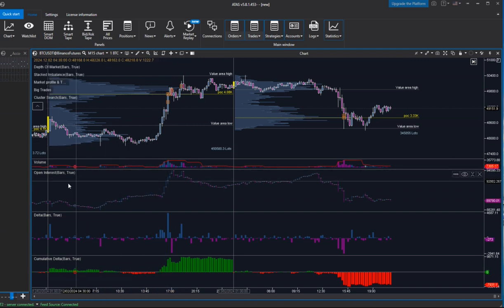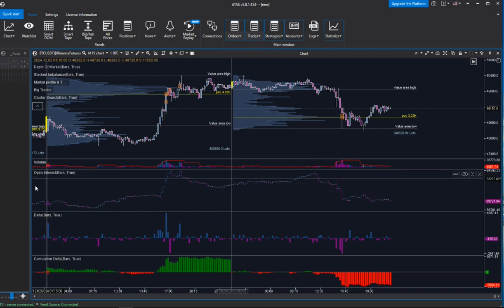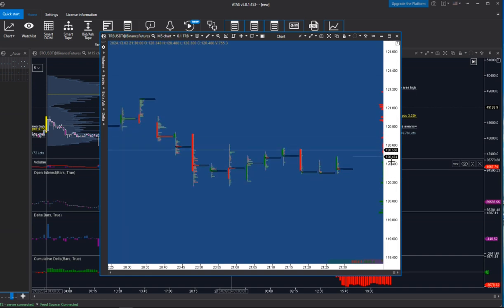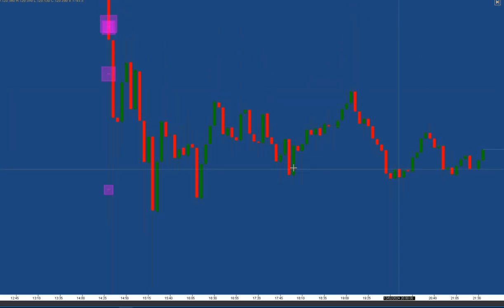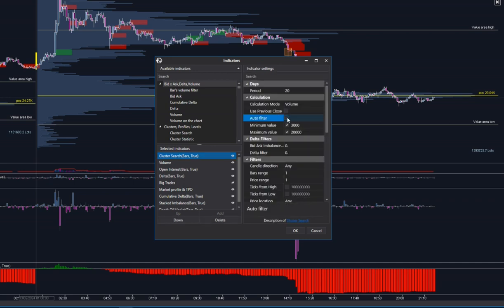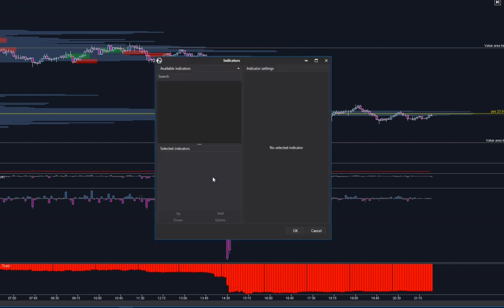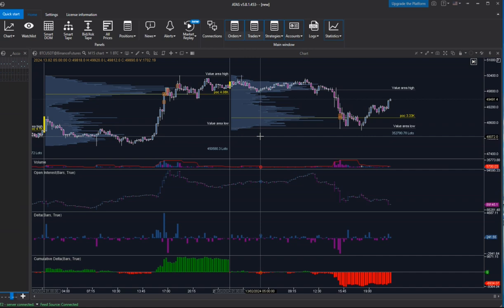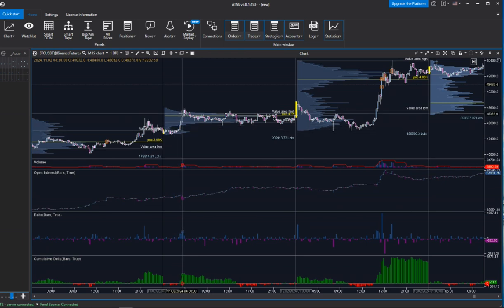atas trading indicators deltas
quick tutorial on how to use delta and open interest